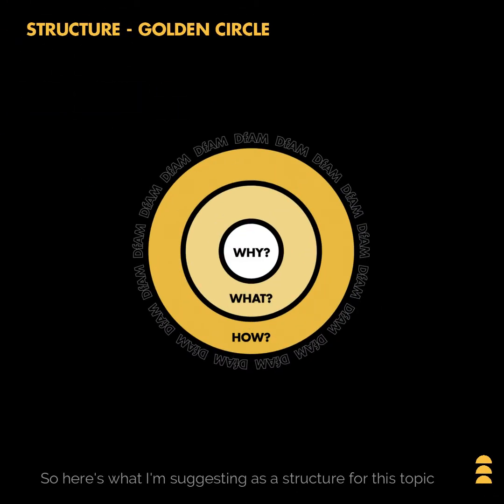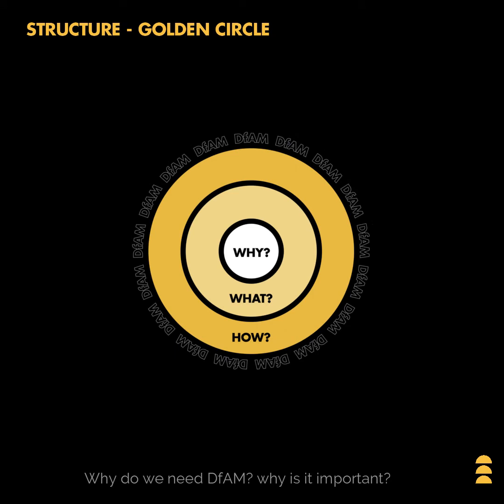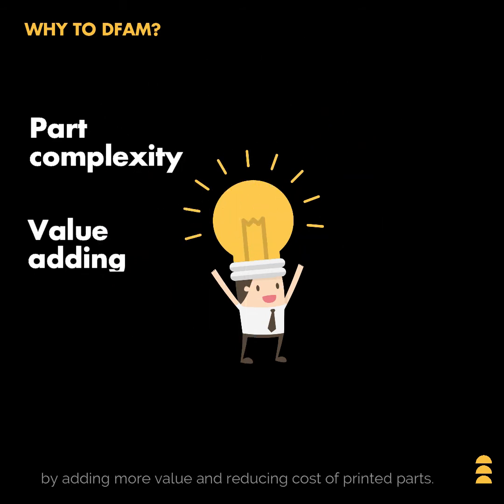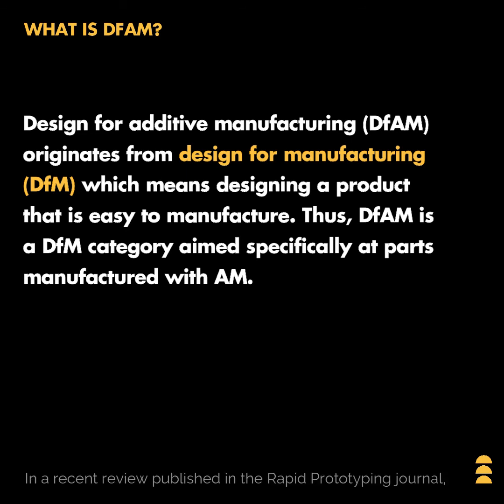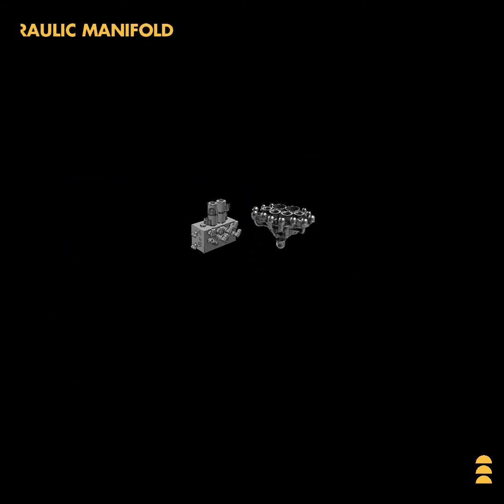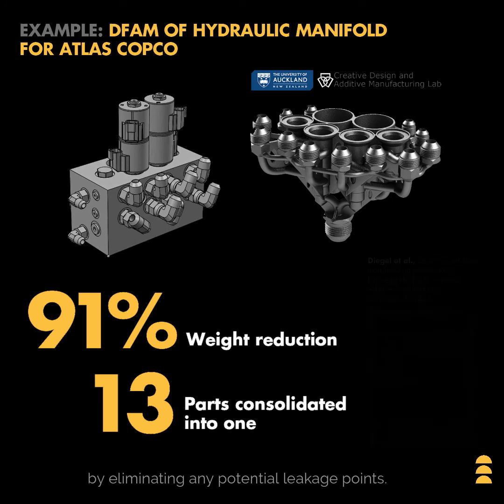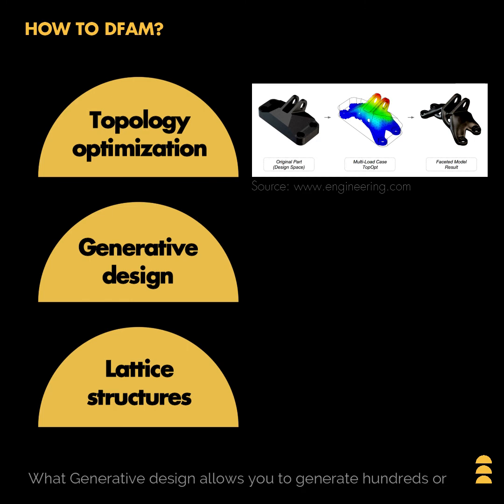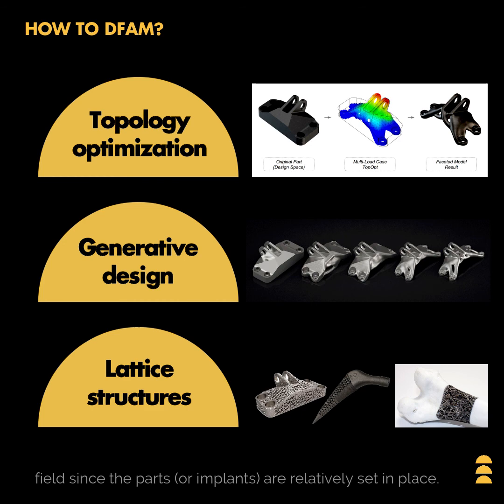Design for Additive Manufacturing DFAM - additive manufacturin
This is the second video from the additive manufactur𝗶𝗻 video series project. In this edition, I introduce you to Design for Additive Manufacturing dfam and some of the promising optimization strategies such as topologyoptimization generativedesign and latticing or lattice structures.